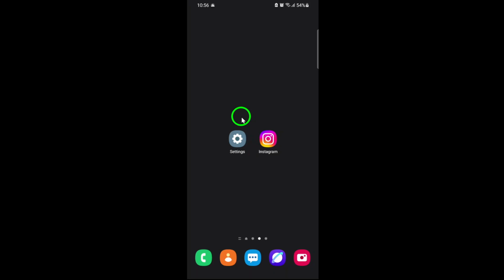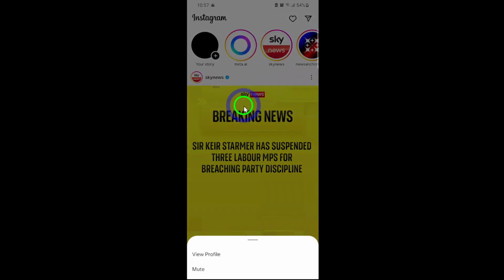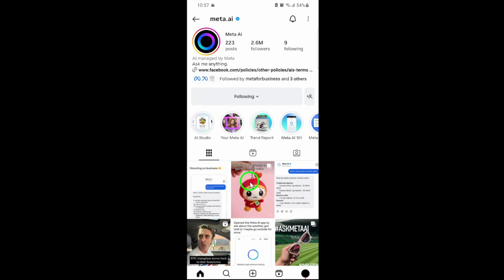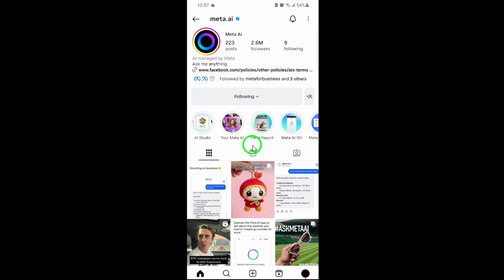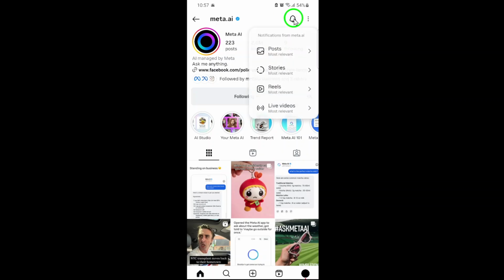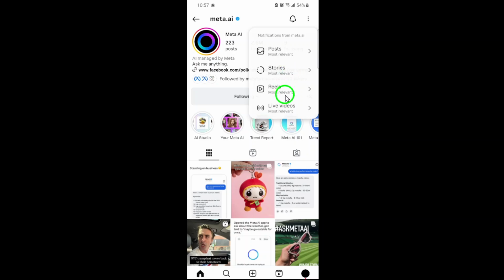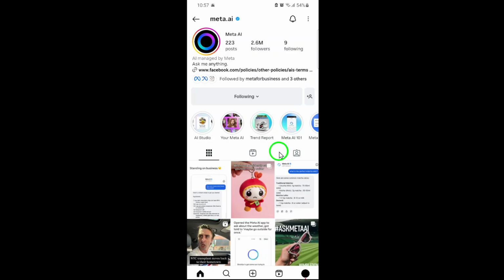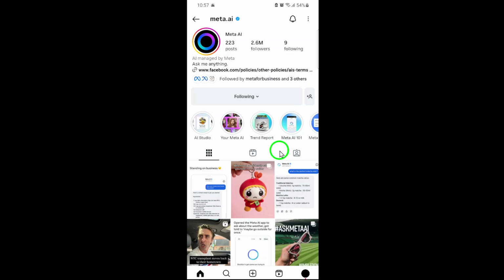How To Turn Off Live Notifications for Someone on Instagram (Updated)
Learn how to turn off live notifications for someone on Instagram with this updated step-by-step guide. If you want to stop receiving alerts when a specific account goes live, this video will show you exactly what to do in the latest Instagram app.

Follow these steps to turn off live notifications for a specific account:

1. Open the Instagram app

2. Go to the profile of the account you want

3. Tap the Following button under their bio

4. Tap the Notifications icon at the top

5. Tap on Goes Live

6. Select Turn off notifications

This process is quick and easy, helping you control which live notifications you receive on Instagram. Perfect for anyone looking to reduce distractions or customize their notification preferences. Watch now to learn how to manage your Instagram live notifications efficiently.-
Timeline:
00:00 Start
00:12 How to do it
01:05 End